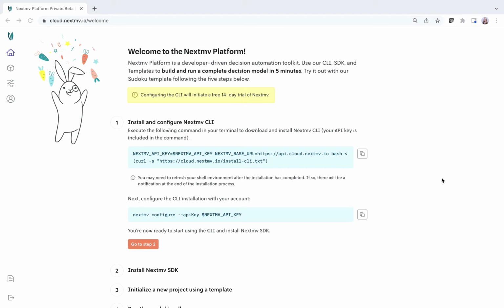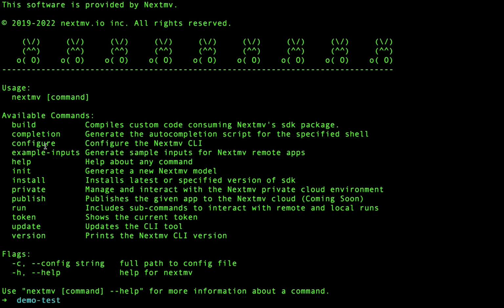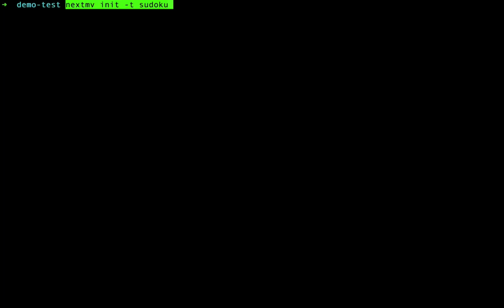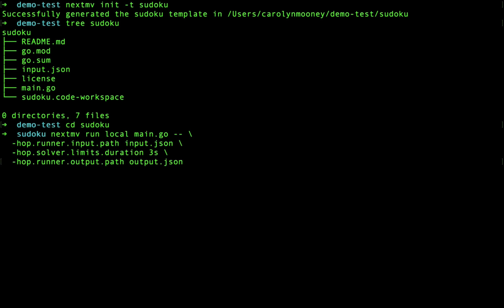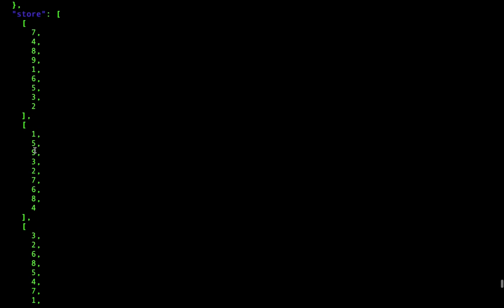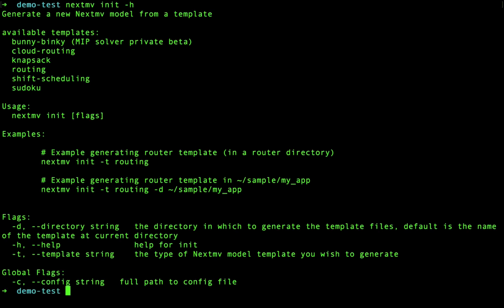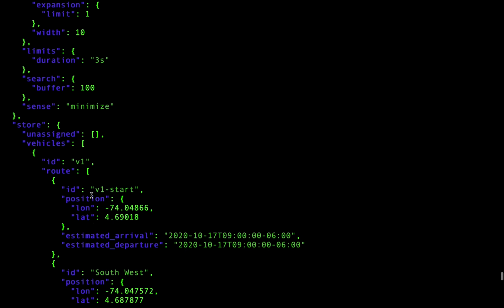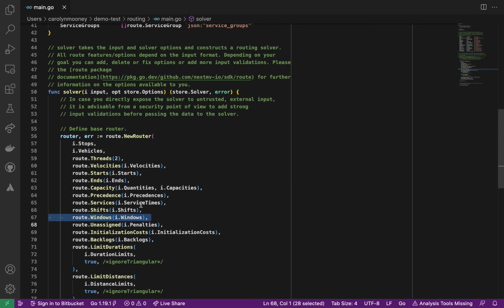Getting started with Nextmv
Build and run complete decision optimization models in minutes for vehicle routing problems (VRPs), scheduling, knapsack problems, Sudoku. From there you can customize and create new decision models of your own.